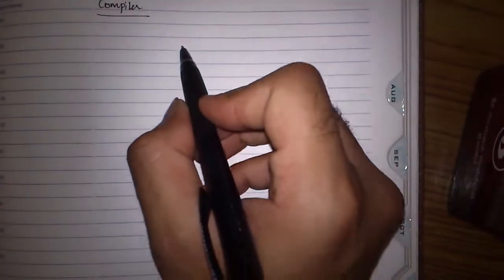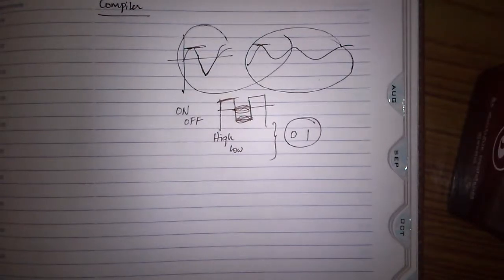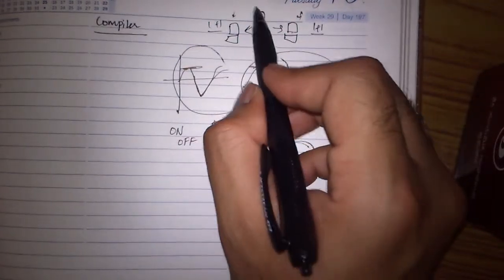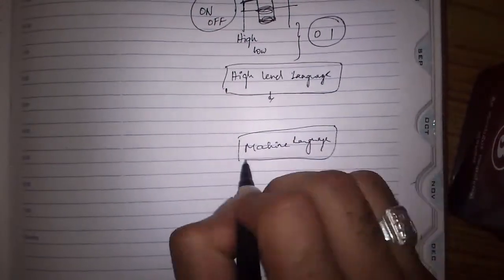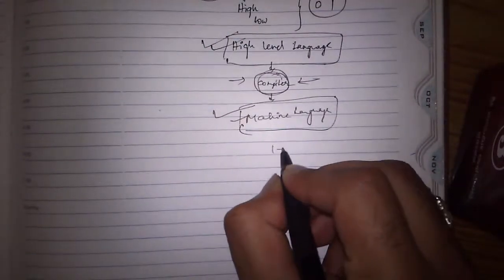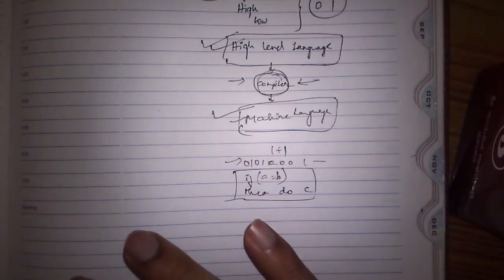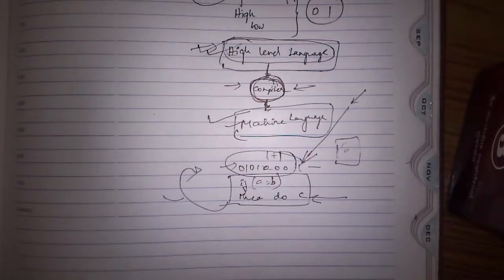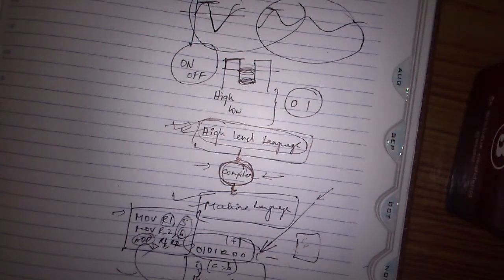Simply explaining Compiler & Computer Language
Simple explanation about Compiler and Computer Languages.

Explaining Basics :) Please comment :) Enjoy!!!